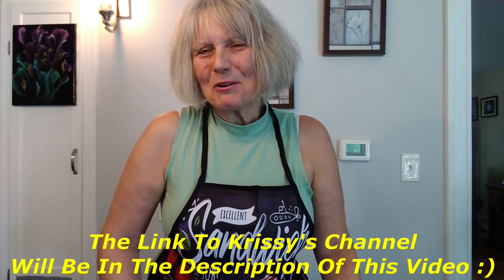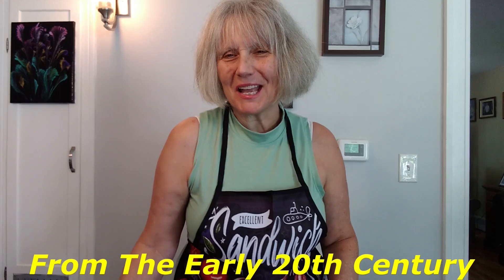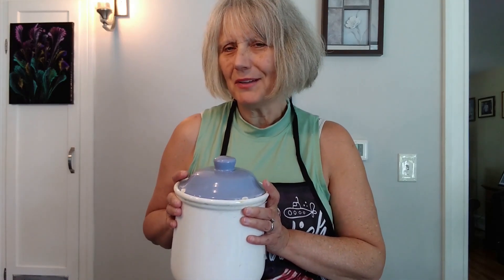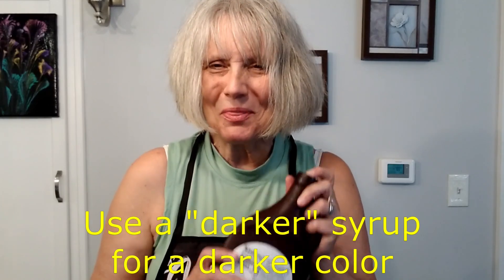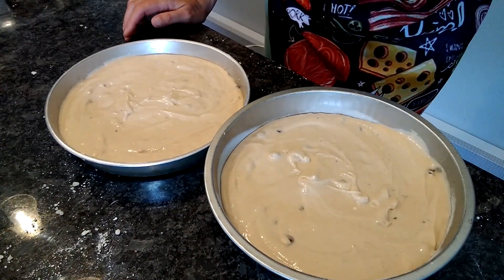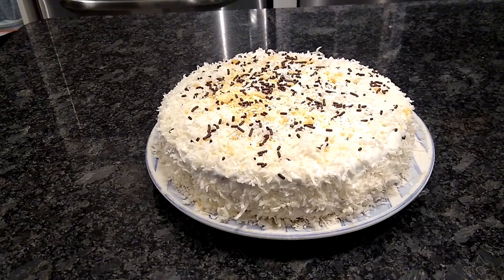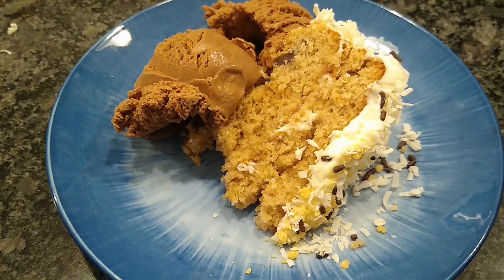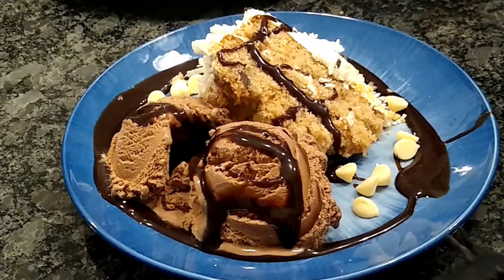SMACZNEGO MAHOGANY CAKE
HI Everyone!  This is my first time making a cake from scratch, wish me luck :)  (Recipe brought to my attention by dear friend, Sun Kissed Krissy, as we’re both fans of yummy desserts)
Krissy’s channel - Recipe is below
Mahogany Cake – Inspired From Southern Living By Ann Taylor Pittman - AND Modified By Merri 😊.

Ingredients
• 2 cups cake flour (8 1/2 oz.) – I USED REGULAR FLOUR
• 3 Tbsp. unsweetened cocoa – I USED 3 OUNCES OF CHOCOLATE CHIPS and 3 tbsp of chocolate syrup
• 1 tsp. baking soda
• 3/4 tsp. table salt
• 1/2 cup unsalted butter, softened
• 1 1/3 cups granulated sugar
• 1/4 cup canola oil – I USED VEGETABLE OIL
• 1 tsp. vanilla extract
• 2 large eggs, at room temperature
• 1 1/4 cups whole buttermilk, at room temperature
• Ermine Frosting – I USED CREAM CHEESE FROSTING MIXED WITH 1 SMALL CONTAINER OF COOL WHIP (Generic is fine, which I actually used) AND A FEW SPLASHES OF BUTTERMILK😊 (But Not Too Much Milk).  * I also decided to decorate with coconut, chocolate sprinkles and toast almond crunch flakes.
Directions:
Prepare oven and cake pans:
Preheat oven to 350°F. Spray pans with cooking spray; I then used coated the pan with flour.
For the batter:  I whisked the flour, baking soda, chocolate tidbits and salt
With my electric mixer at the medium setting I blended/mixed all the ingredients  until the contents were smooth and fluffy, 2 to 3 minutes approximately. Then, add sugar, oil, vanilla and chocolate syrup, and beat until the mixture is well combined and creamy, approximately 2 minutes. One at a time, beat in eggs. On the low setting, mix, gradually and alternatingly adding the flour mixture and buttermilk, beginning and ending with flour mixture.
Pour the batter into the pans and bake:
Bake at 350°F for approximately 30 to 35 minutes. Cool cake; Once the cake is cooled, assemble cake and frost in layers with cream cheese/Cool Whip/Buttermilk frosting.  You can even decorate the cake anyway you please.  😊  Enjoy!